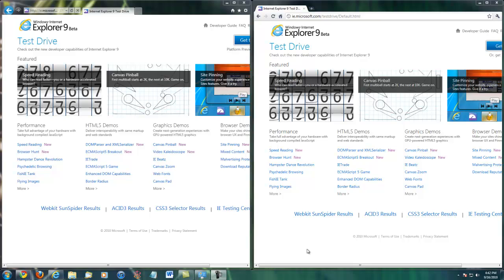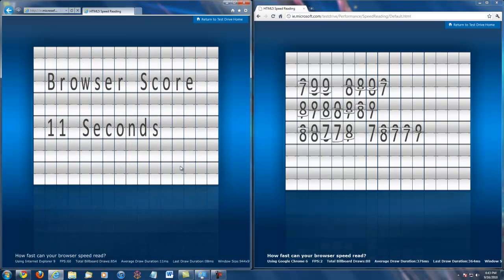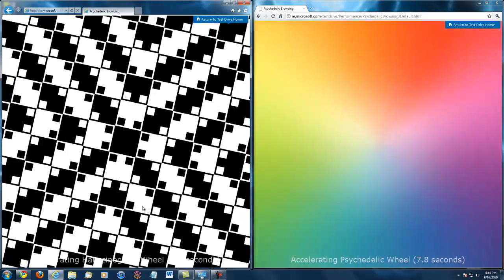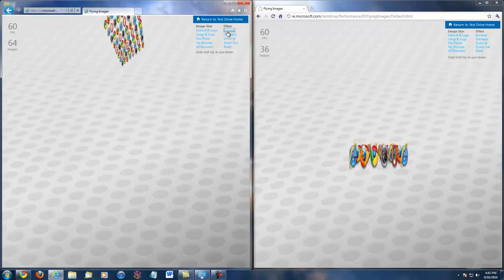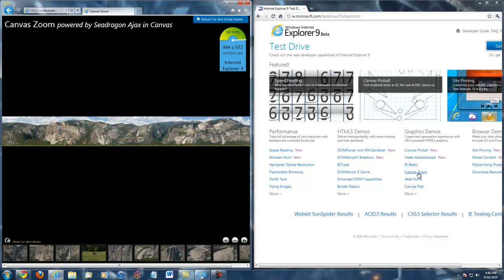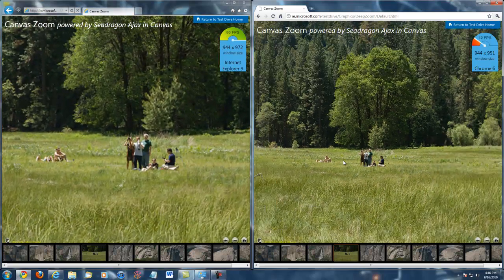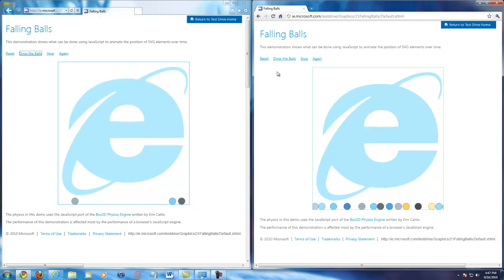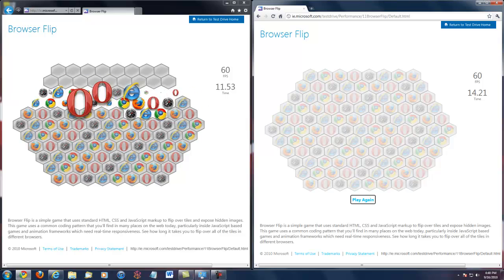Internet Explorer 9 Vs. Google Chrome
SimFlecks compares Internet Explorer 9 and Google Chrome. Read our written review of the IE9 beta